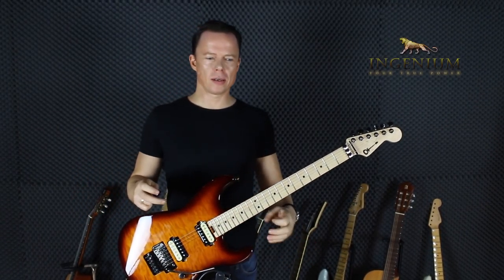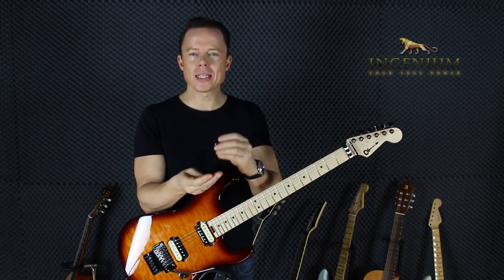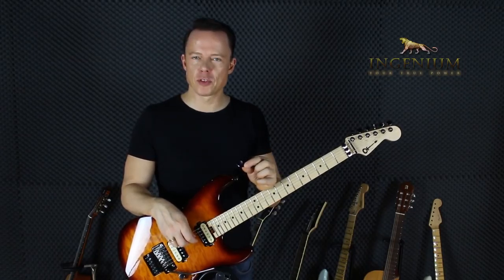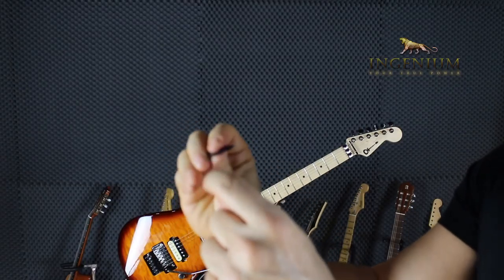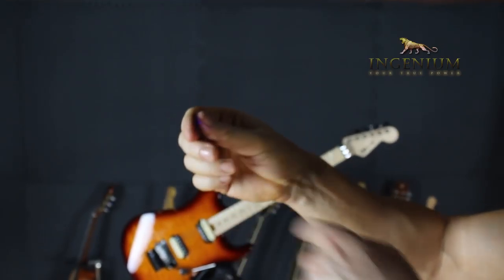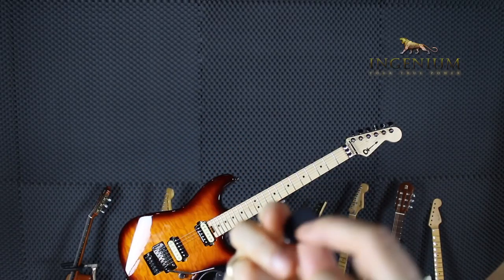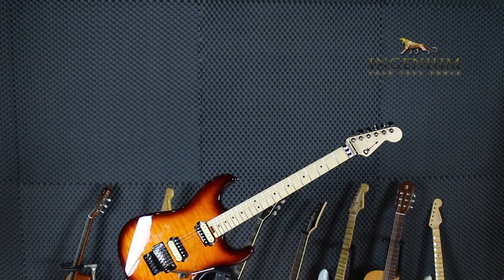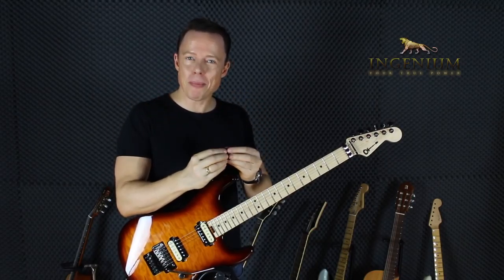The most important thing about your pick - Guitar mastery lesson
The one thing you need to focus on to get the best result